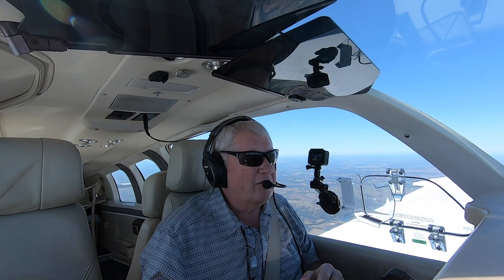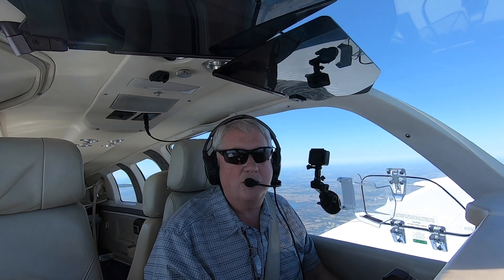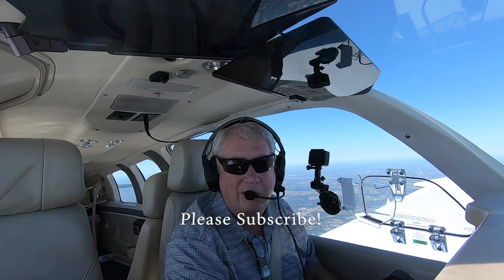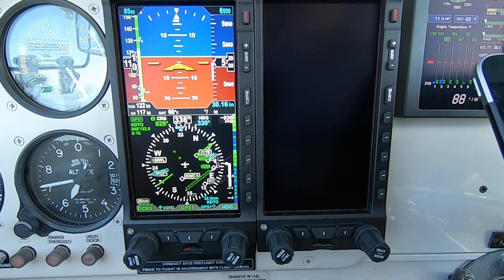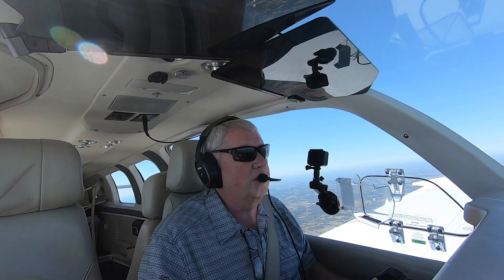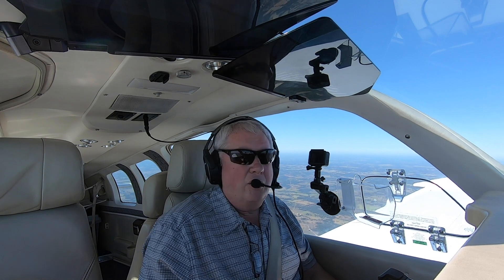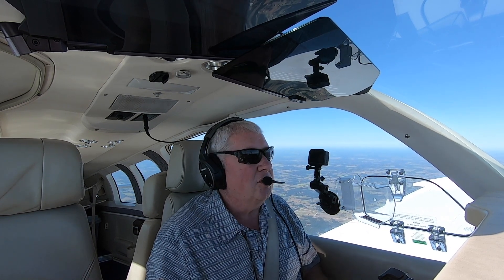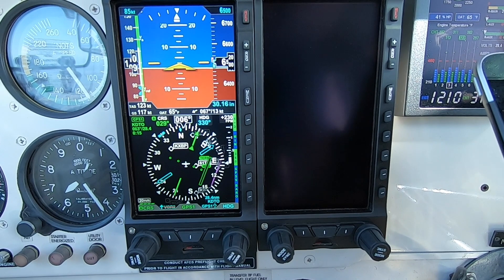FlyWire A36 Bonanza Engine Failure Best Glide and Min Sink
FlyWire takes a look at the two engine failure speeds you kneed to know. Best Glide is usually in the Handbook, but how do you figure out what the Minimum Sink Speed is?

online ground school, flight, aviator, Flying a plane for travel, Travel by airplane, Advanced training, Aerobatics, Upset Recovery, Unusual Attitude, Loss of control, Collide with the ground, airplane crash, Warbird, T-6,  T6 Texan,
landing tips, how to land an airplane, formation, how to fly in formation with another airplane, airplane formation,
formation flying, Formation rejoins, Formation straight ahead rejoin, Formation Turning Rejoin, Travel by air,
See the United States by air, Fun trips with an airplane, Airline Transport pilot, ATP, Aircraft mechanic, AP, IA,
Inspection Authorization, Shoot the approach, IFR use of autopilot, Airplane Maintenance Tips, FlyWire,